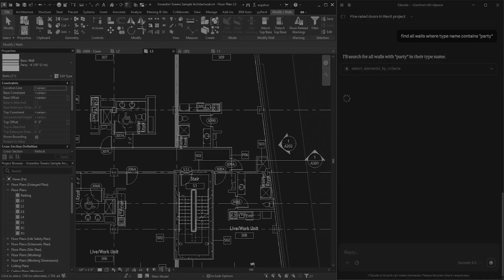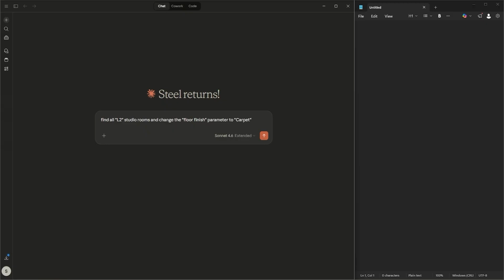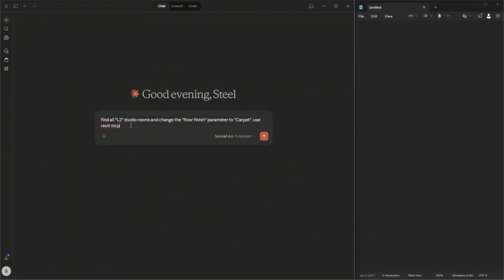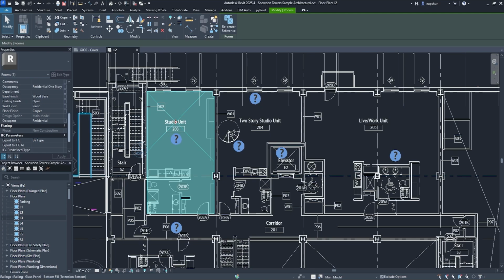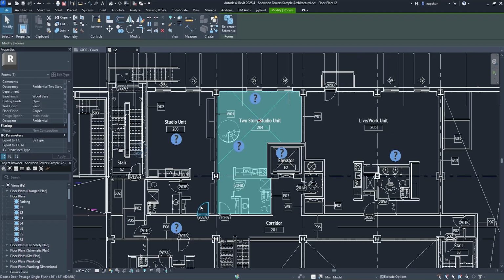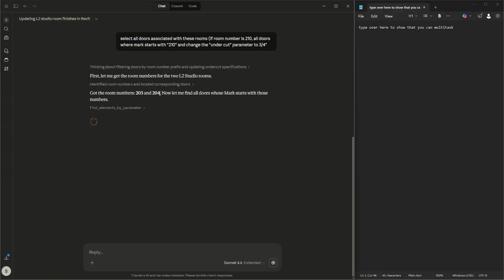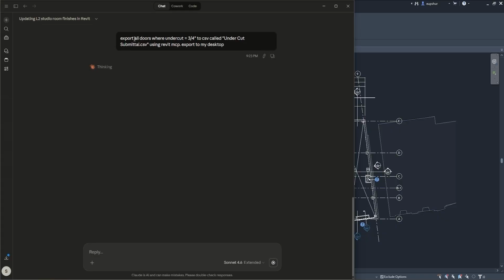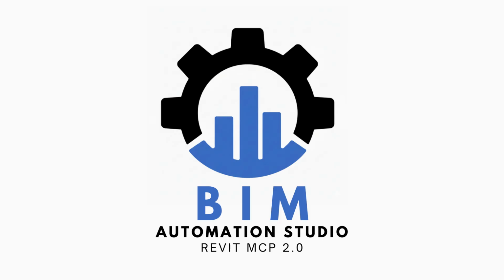Revit MCP 2.0 | Control Revit with AI — Now Runs in the Background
Revit MCP just got a major upgrade: it now runs completely in the background while you work in other apps.

Version 1.0 worked great, but Revit had to be on your screen while commands processed. Version 2.0 fixes that. Revit stays minimized and you can keep working in Excel, Word, Chrome, or any other application while AI handles your Revit tasks.

DEMO IN THIS VIDEO:
I show a multi-step workflow running entirely in the background:
- Change all Studio rooms to Carpet floor finish
- Select and update all doors associated with those rooms to 3/4" undercut
- Export the results to CSV on my desktop

All while working in other applications. Revit never came to the foreground.

WHAT CHANGED IN 2.0:
✅ Revit stays minimized/hidden
✅ No window switching or interruptions
✅ Work in other apps while commands process
✅ Faster response time (1-2 seconds)

SEE MORE COMMANDS:
This video focuses on the background processing improvement. To see the full range of commands Revit MCP can handle (finding elements, bulk updates, creating schedules, QC checks, and more), watch the original demo:

HOW IT WORKS:
Revit MCP is a custom Model Context Protocol server that connects Claude AI (by Anthropic) to Revit. It translates natural language into Revit API commands, giving you an intelligent assistant for your models. Now it runs seamlessly in the background.

INTERESTED IN CUSTOM REVIT AUTOMATION?
If you want this tool (or custom automation for your firm's specific workflows), reach out:

🏗️ DEMO MODEL:
This video uses the Autodesk Snowdon Towers sample project (Revit 2025).